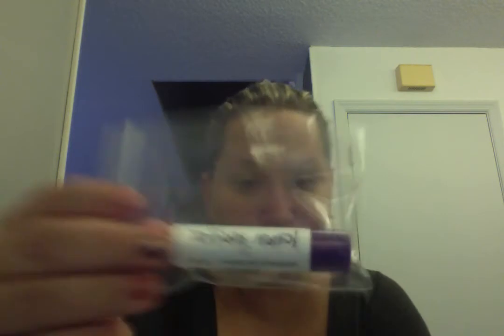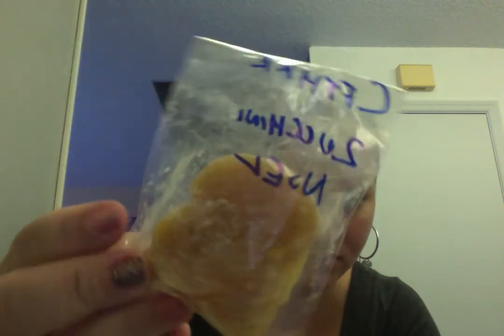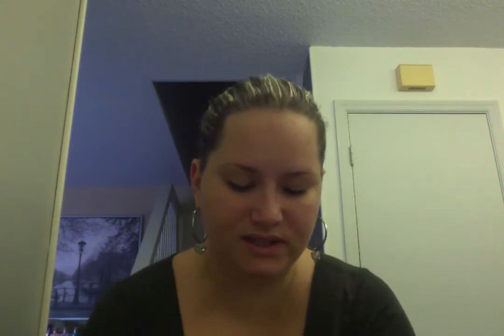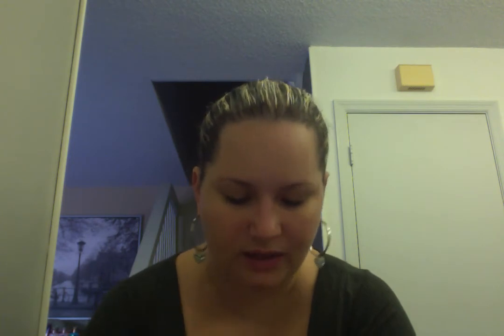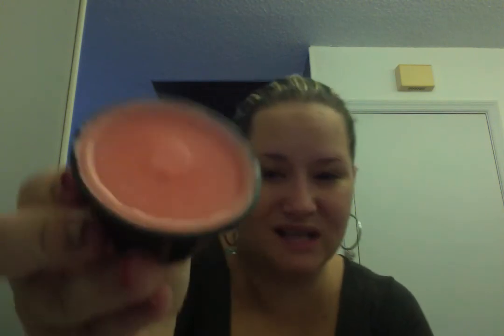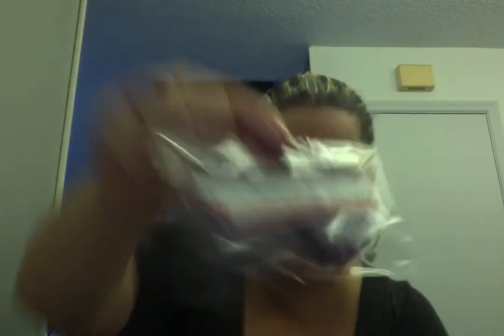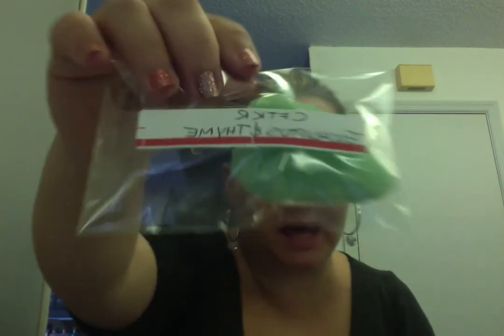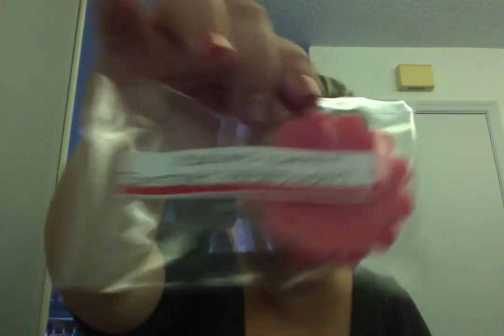Picks From Marcy's RR